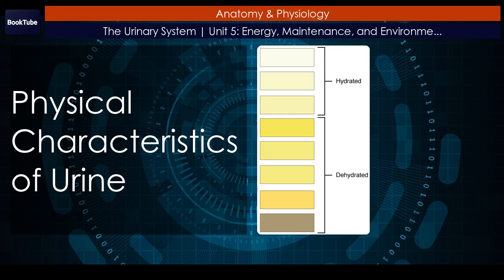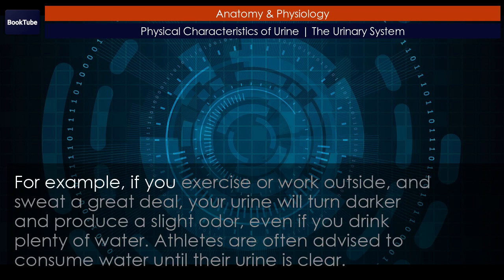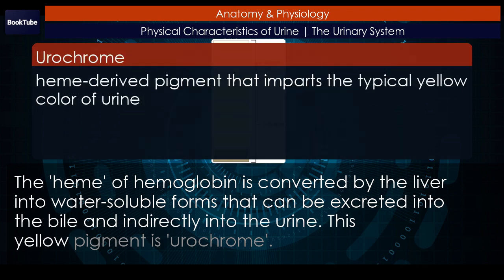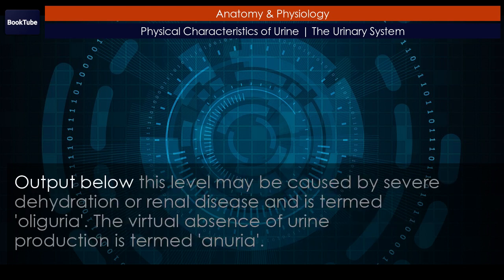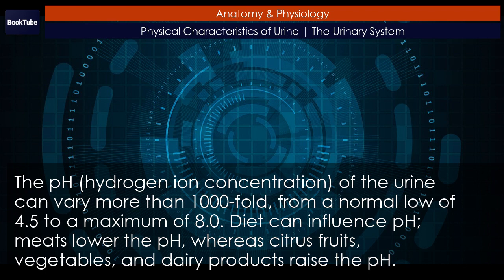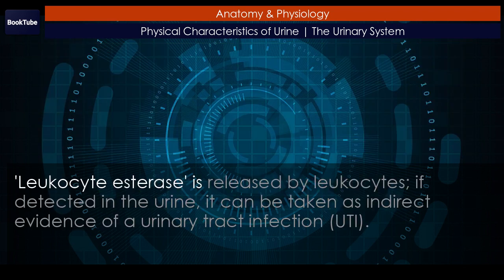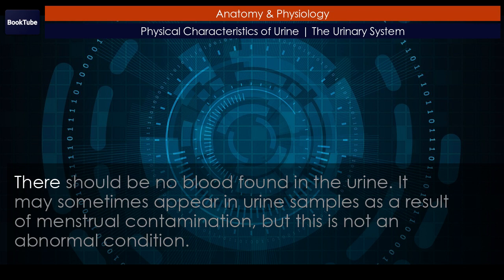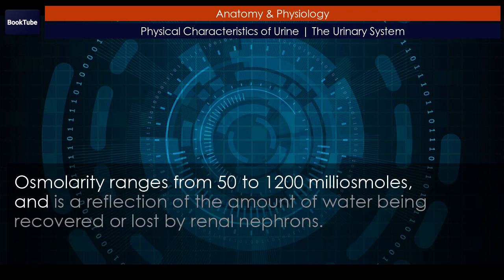Physical Characteristics of Urine | The Urinary System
Chapter: Physical Characteristics of Urine
Collection: The Urinary System
Unit 5: Energy, Maintenance, and Environmental Exchange

The kidney glomerulus filters blood mainly based on particle size to produce a filtrate lacking cells or large proteins. Most of the ions and molecules in the filtrate are needed by the body and must be reabsorbed farther down the nephron tubules, resulting in the formation of urine. Urine characteristics change depending on water intake, exercise, environmental temperature, and nutrient intake. Urinalysis analyzes characteristics of the urine and is used to diagnose diseases. A minimum of 400 to 500 mL urine must be produced daily to rid the body of wastes. Excessive quantities of urine may indicate diabetes insipidus or diabetes mellitus. The pH range of urine is 4.5 to 8.0, and is affected by diet. Osmolarity ranges from 50 to 1200 milliosmoles, and is a reflection of the amount of water being recovered or lost by renal nephrons.

00:00 Physical Characteristics of Urine
09:00 Chapter review

Attribution: OpenStax, 'Anatomy & Physiology' book.